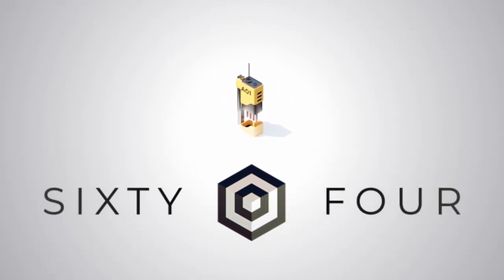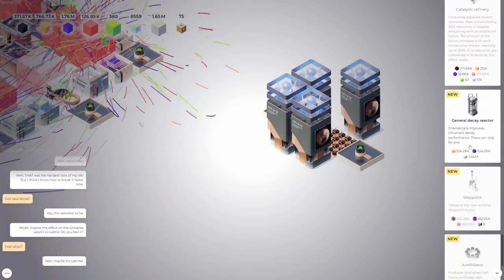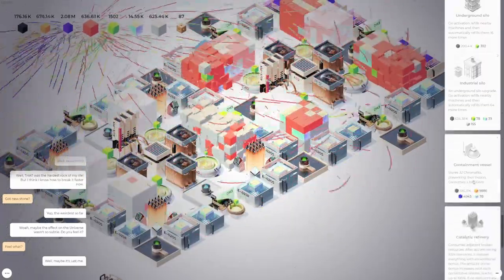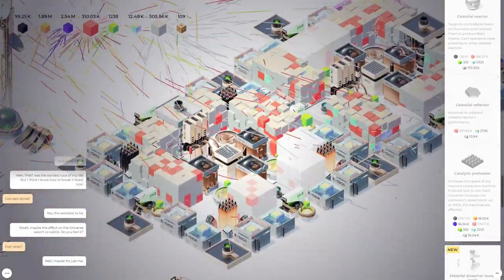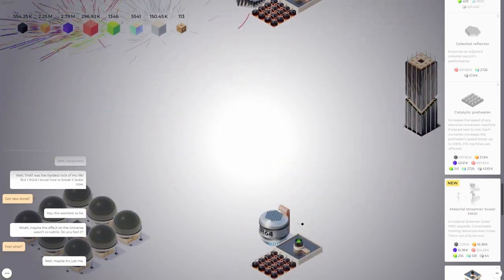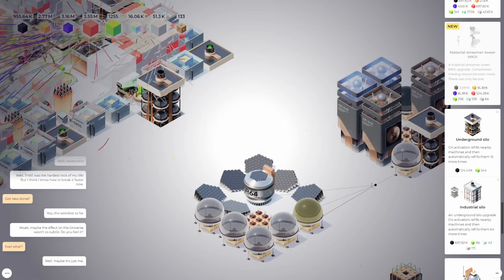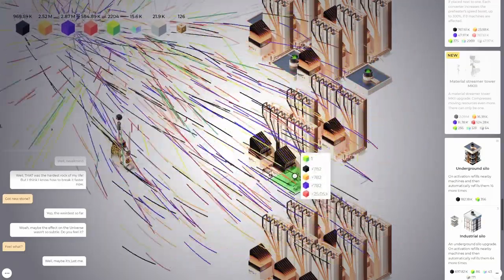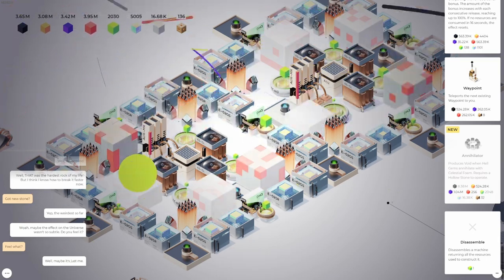MY INCREMENTAL FACTORY GOES NUCLEAR! Sixty Four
Construct a factory and ponder your existence in this new abstract minimalist incremental automation clicker. Extract cubes of ore and click to harvest them to fuel your industrial machine. The deeper you go, the more different types of resources you can collect to build machines that will do it faster, better, and all by themselves. But how did you get here and, more importantly, how do you get out? And why is this strange rock here?

Let's play Sixty Four!

00:00:00 - Intro
00:01:59 - Active Channel Coolers
00:06:36 - Catalytic Preheater
00:09:03 - General Decay Reactor
00:13:29 - Hell Vault
00:18:59 - Celestial Reactor
00:21:57 - Waypoint
00:28:14 - Beta-Pylene Oxidizers
00:38:46 - 64M
00:51:18 - Hell Vault
00:56:20 - Waypoint
00:58:40 - Material Streamer Tower MKIII
01:01:38 - Factory II